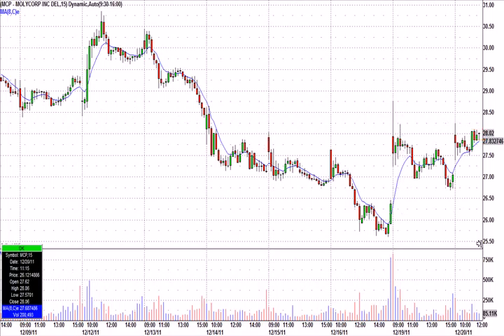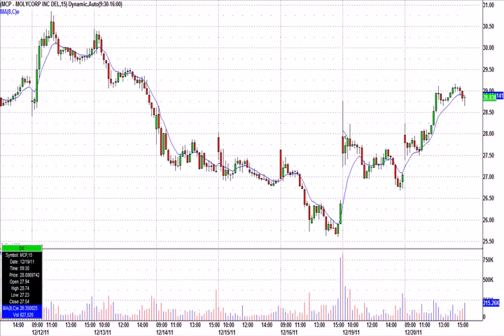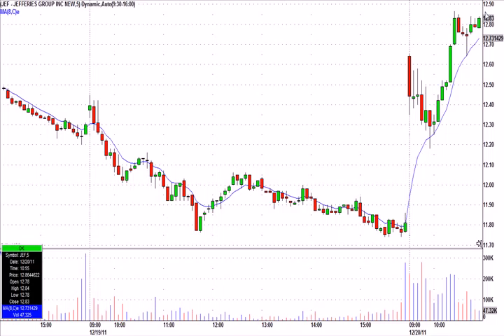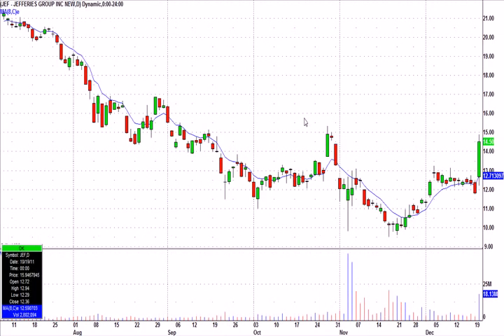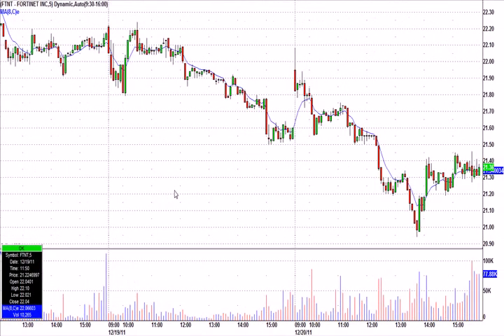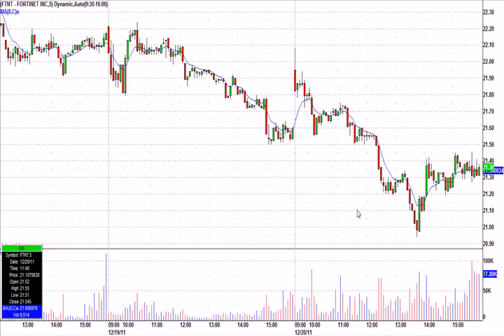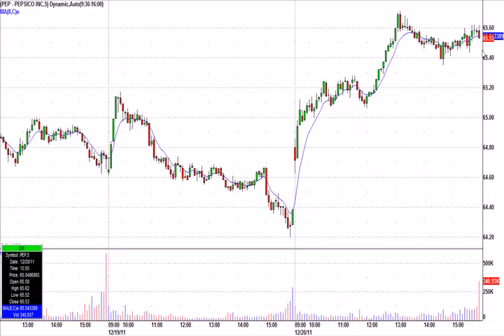Greatstockpix.com Day Trading Highlights From December 20th